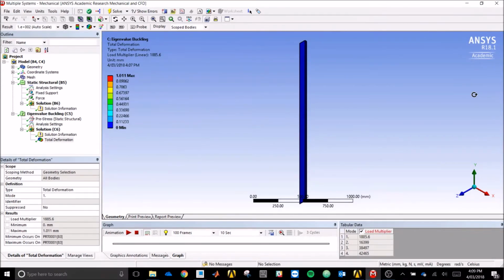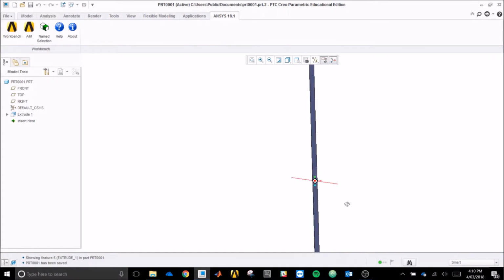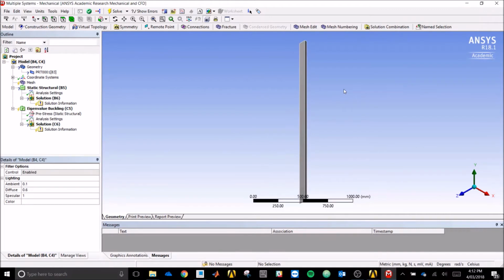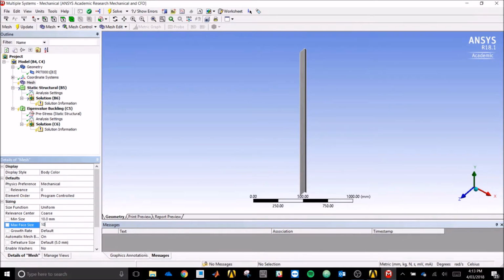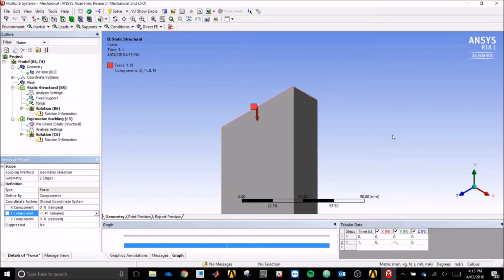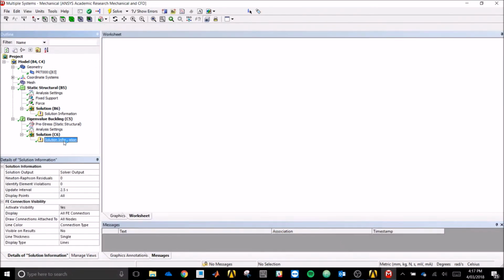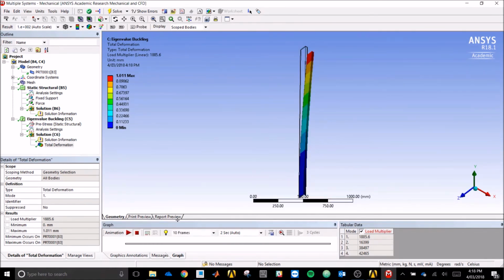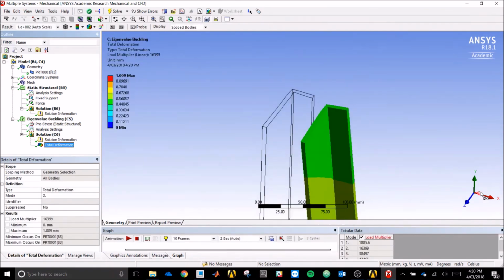MECH4580 Tutorial 8: Buckling analysis